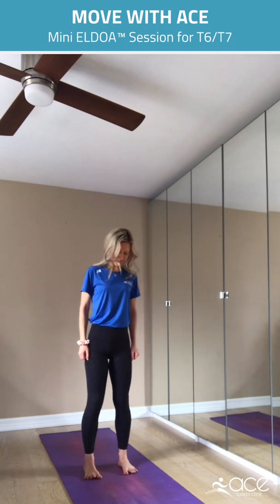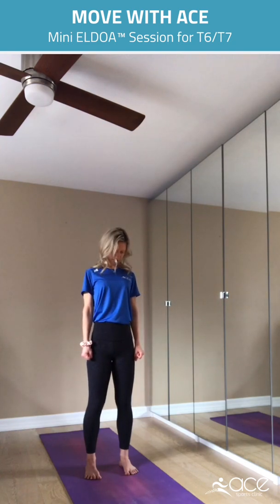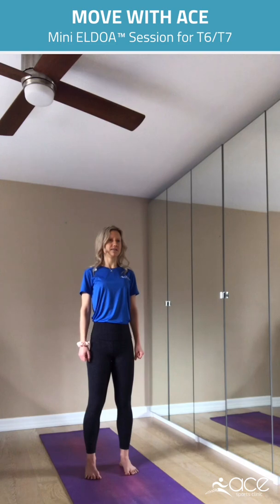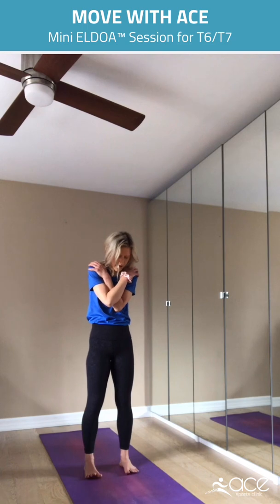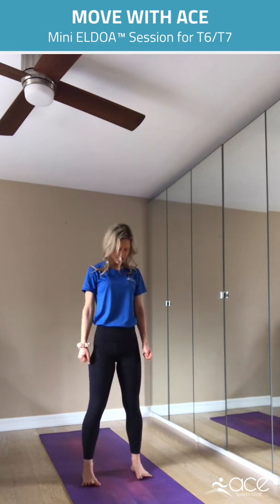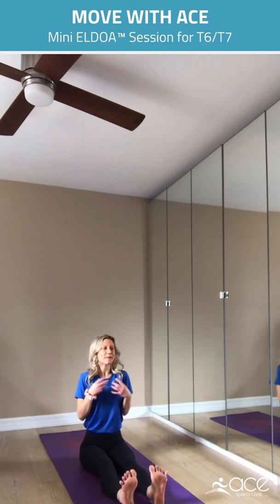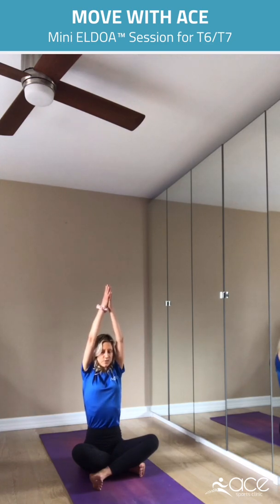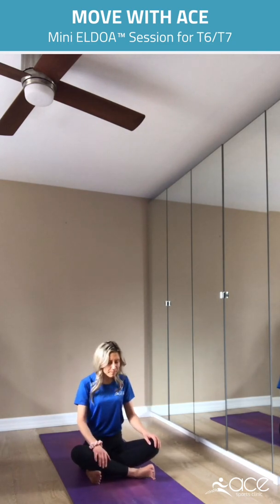Move with Ace: ELDOA™ Session for T6/T7 in the Spine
Welcome to the third episode of Move with Ace! 🏋🏻🏃🏽🤸🏿‍♂️

Move with Ace is comprised of express 🕑 exercise sessions that you can watch & follow along to from the comfort of your homes 🏡 or anywhere else! We want to help you stay active during these times of social distancing & isolation.

Today, Ashley Frejlich (Yoga Instructor & ELDOA™ Practitioner) will guide you through an ELDOA™ session for T6/T7 in the spine. For those working from home at desks, this session is for you! Ashley is also available for one-on-one or group Yoga or ELDOA™ virtual sessions via Ace Virtual Care.

Have suggestions on the kind of express sessions you'd like to see next?